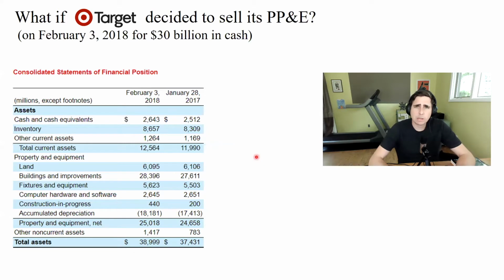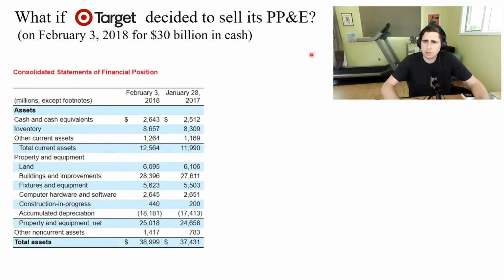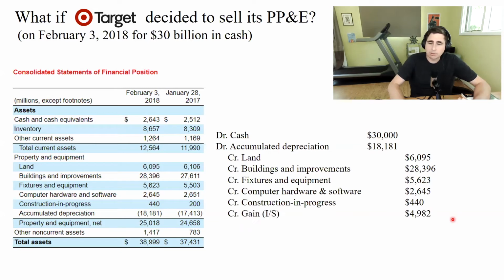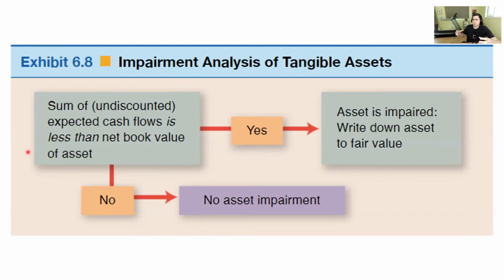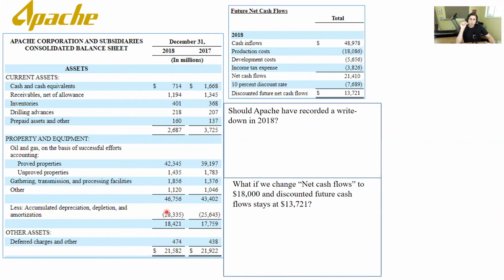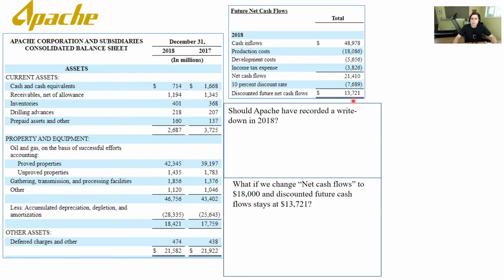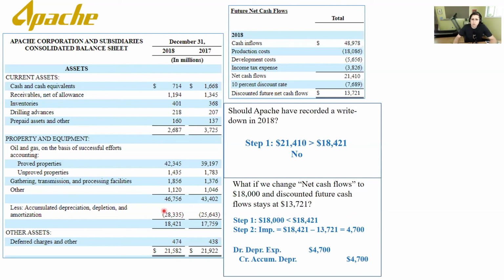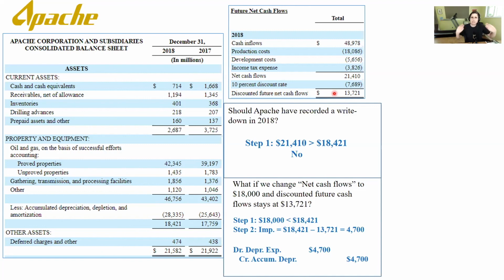Applying PP&E Accounting Rules